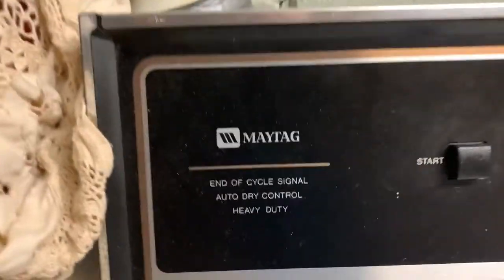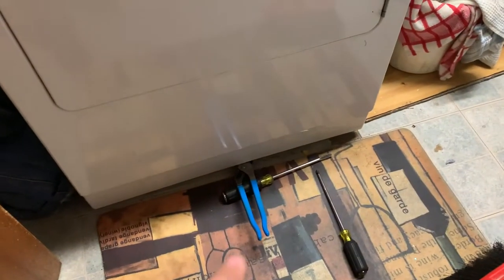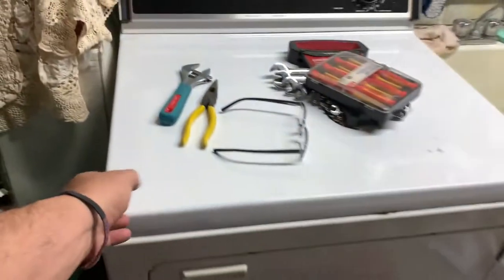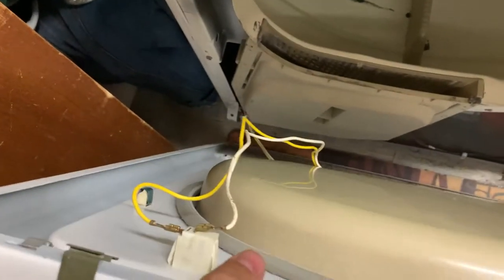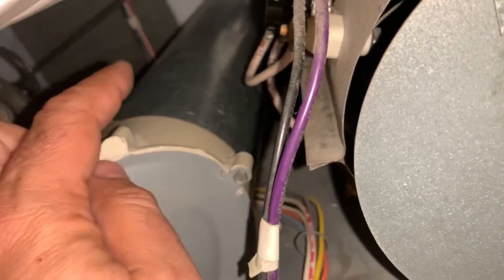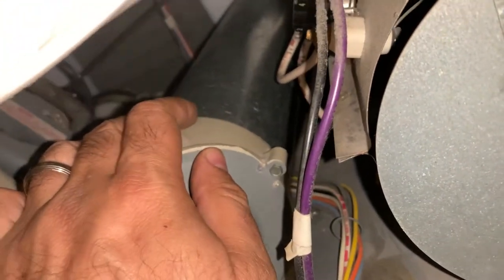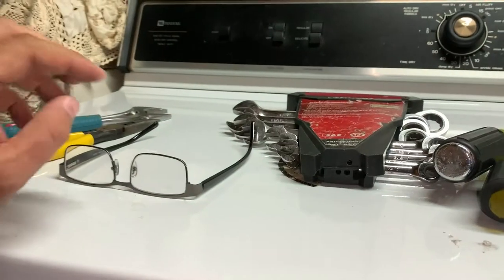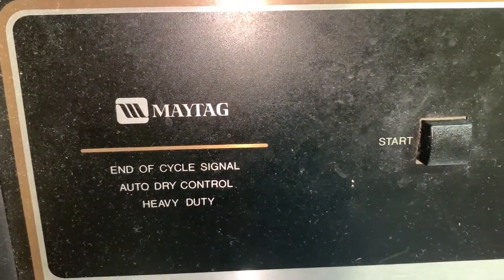MAYTAG DRYER--NOISY AND RATTLING NOISE. April 2021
Maytag dryer which belongs to my parents from the 90's.  Model # is unknown.  Major rattling noise while drying.  First thought the wheel that holds the barrel was broken, but it spun without wobbling.  Opened up the dryer to find the exhaust pipe came loose.  My video was corrupted when i showed that it was loose and all you see is the final part where its back in place.   No model number.
It was a very tight fit and i got it back on.   Works perfect now, no noise.